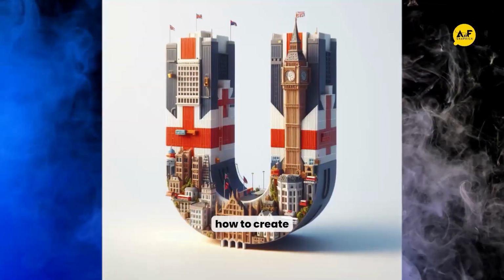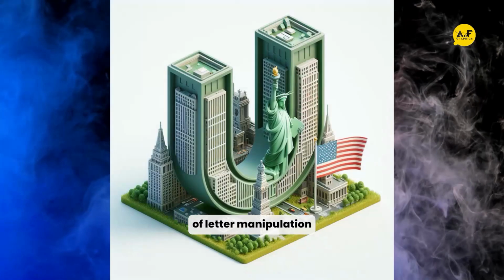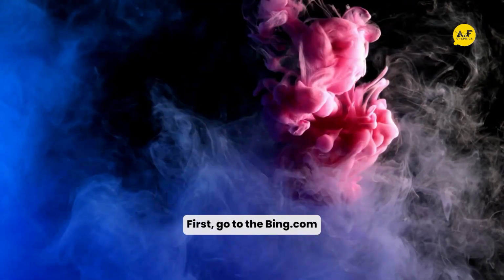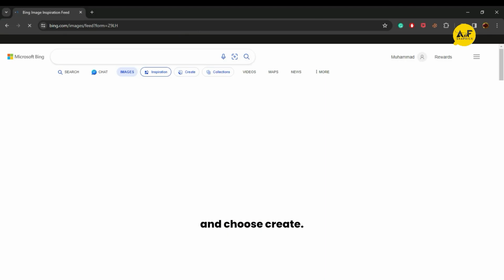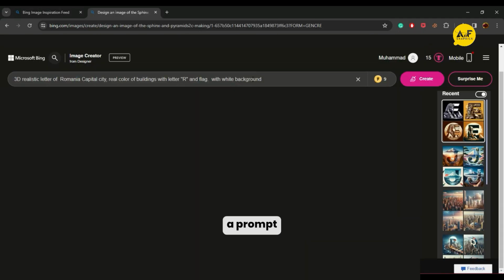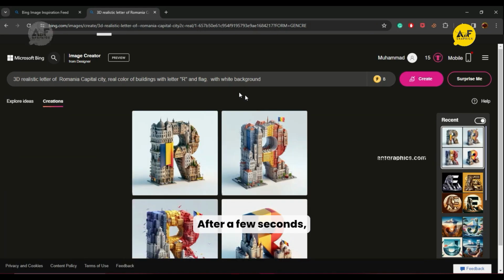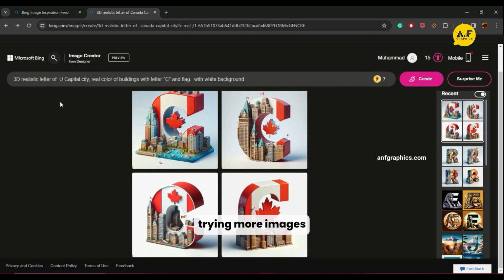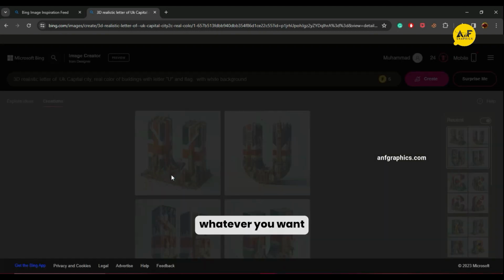Generate Trending Art with Artificial Intelligence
in this tutorial, I am Showing you how to Generate this type of letter manipulation with Ai for free

Prompt:
3D realistic letter of  Romania Capital city, real color of buildings with letter "R" and flag.  with white background